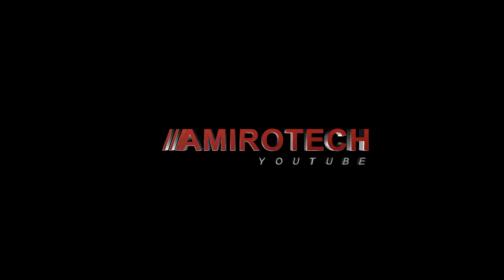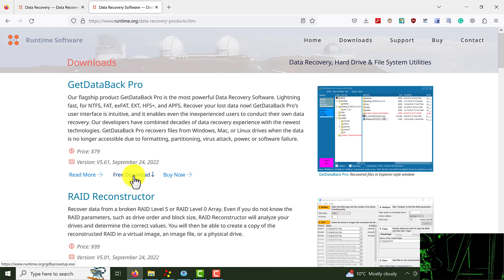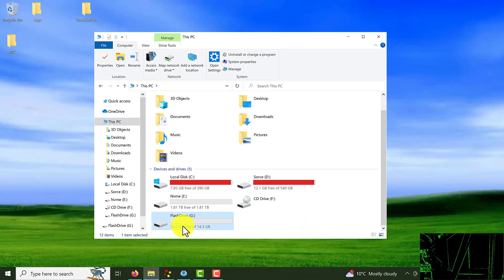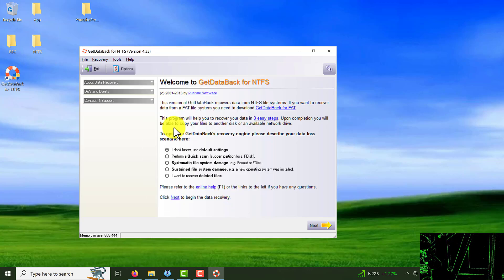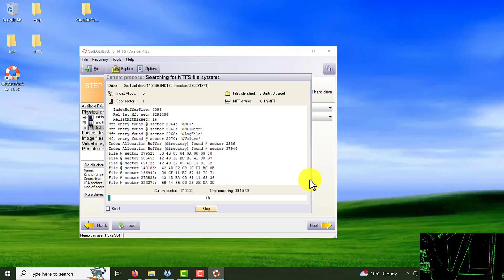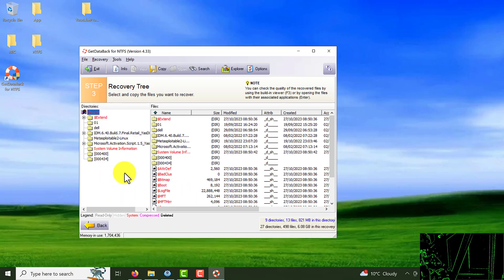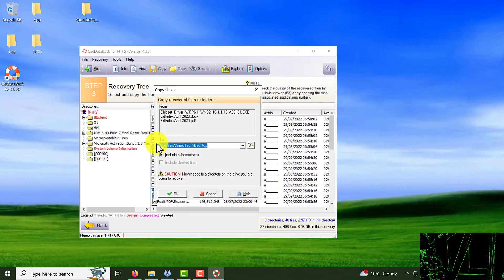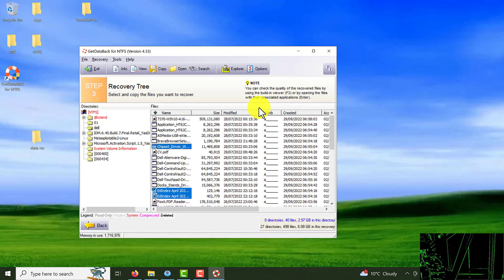How to Recover Deleted Formatted or Lost Files from PC Recycle Bin Camera USB SD Card Hard drive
Learn how to recover data lost on a hard drive or memory stick with this professional tutorial. Discover the tips and tricks for a successful data recovery process.

Version used in this video tutorial 4.33